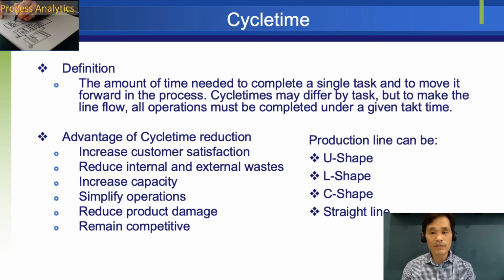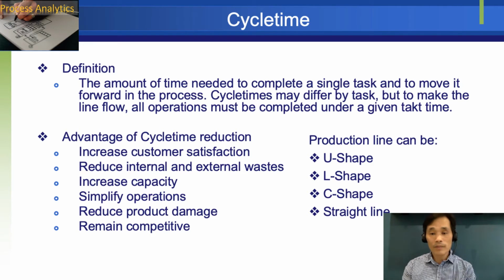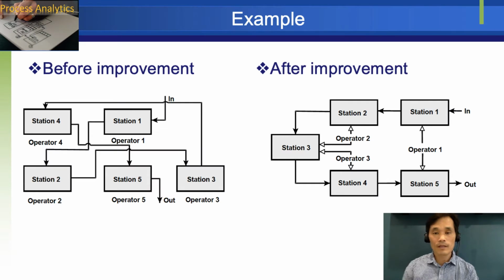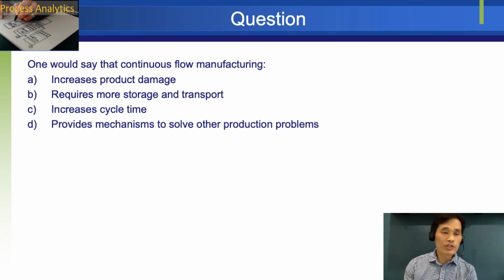Lecture 04 2 Cycletime Reduction